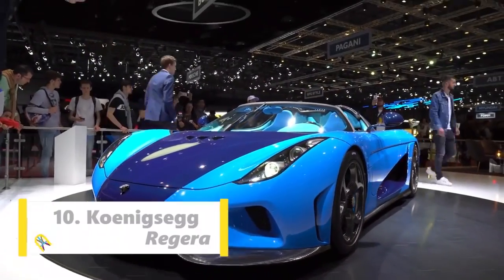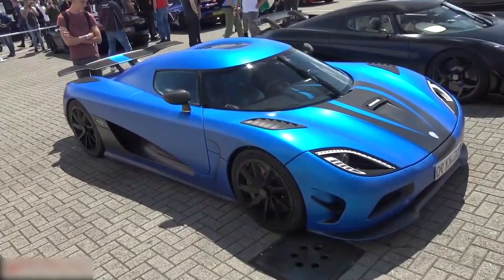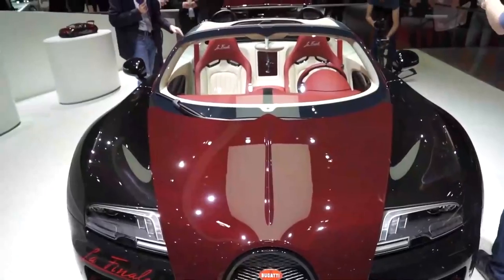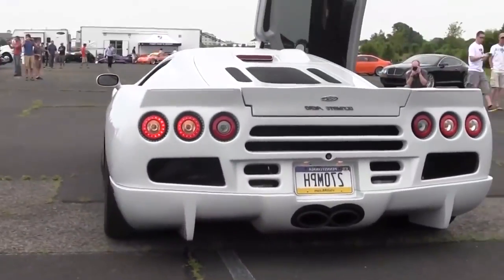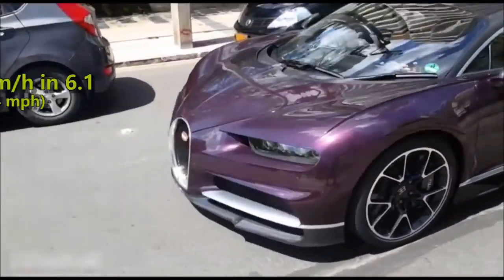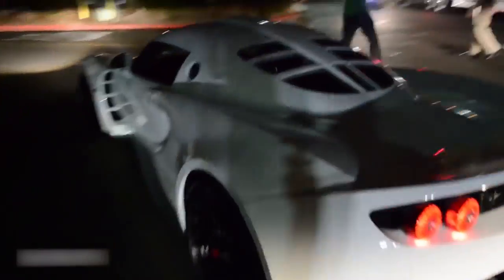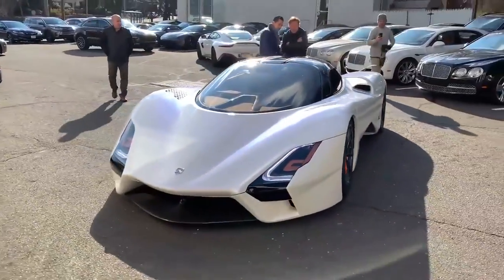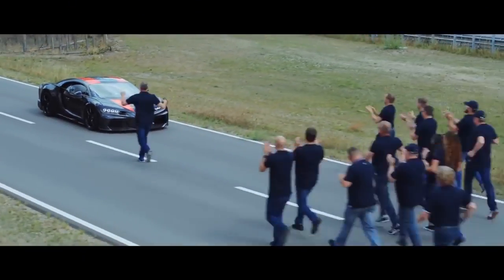TOP 10 Fastest Cars in the world 2020.